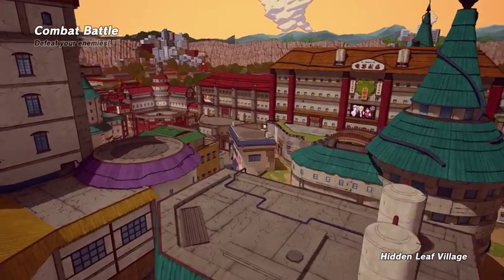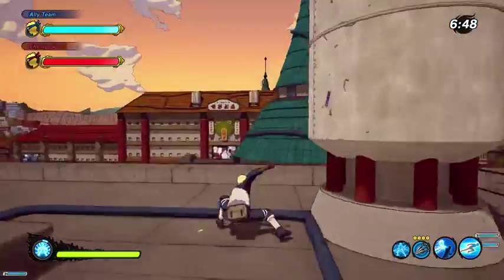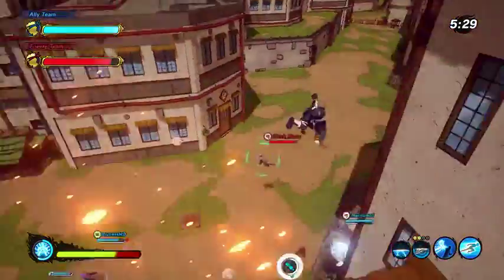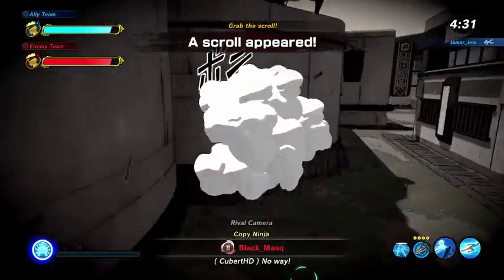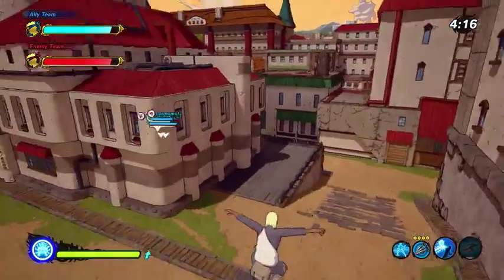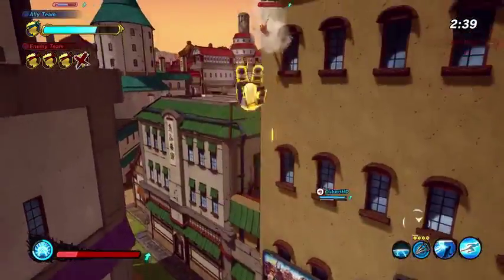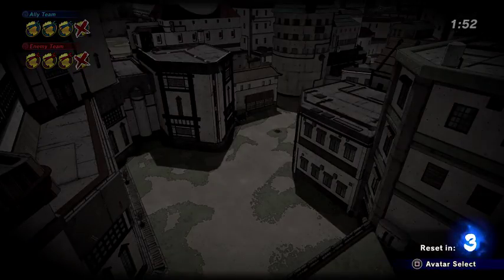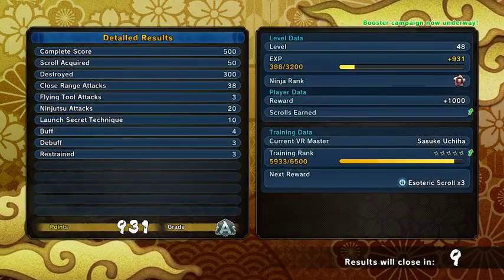UPDATED Lightning Armor & Lariat Showcase! Raikage Type Build! Naruto To Boruto Shinobi Striker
Title: UPDATED Lightning Armor & Lariat Showcase! Raikage Type Build! Naruto To Boruto Shinobi Striker

*Links:

[DISCORD] I deleted it. People are so petty.
[PSN] Jamar_Jets